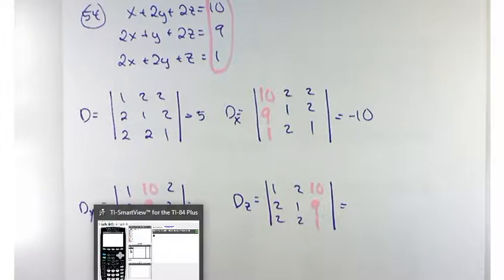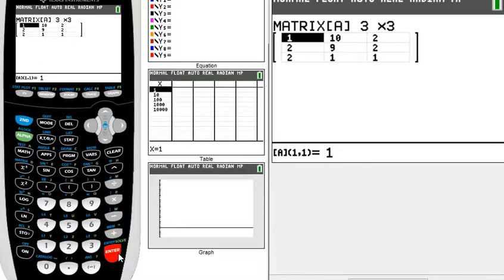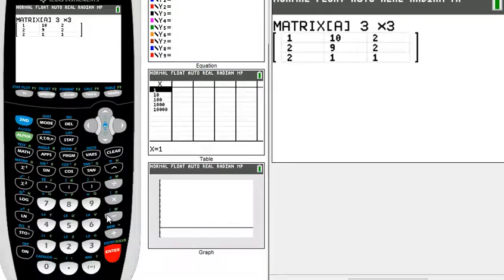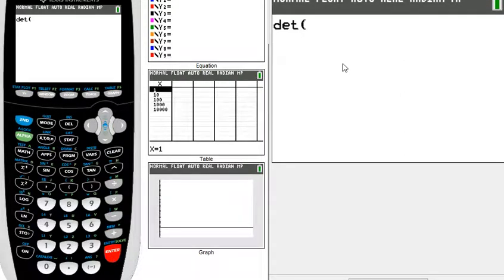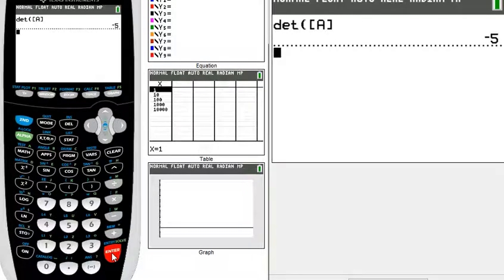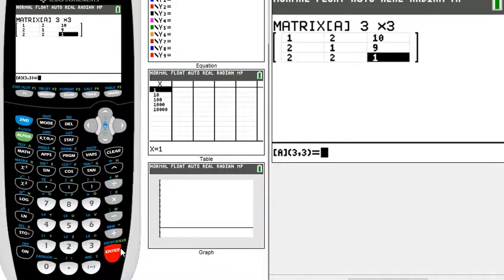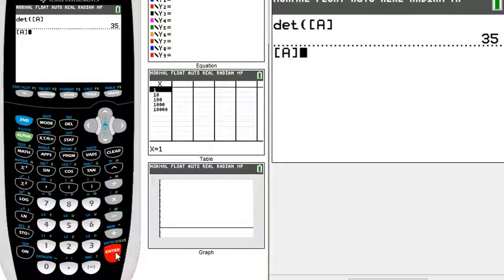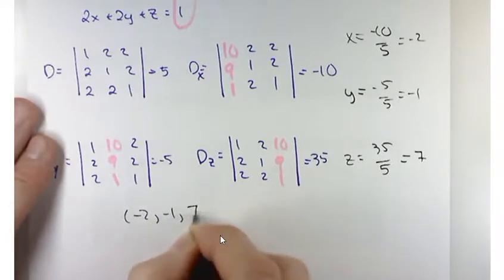Mat 1150 Section 12.5 determinants on a graphing calculator (Fall 2017)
determinants on a graphing calculator